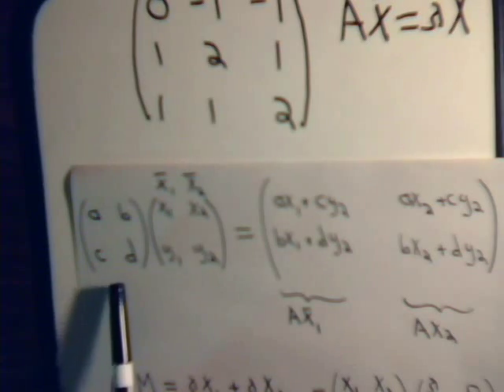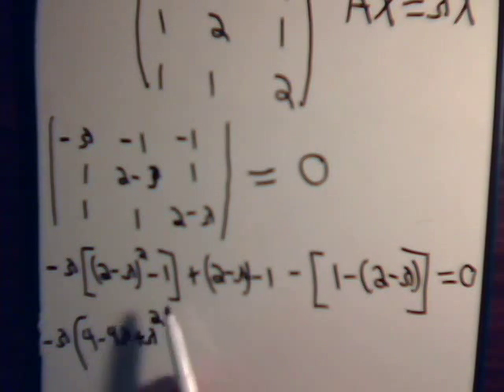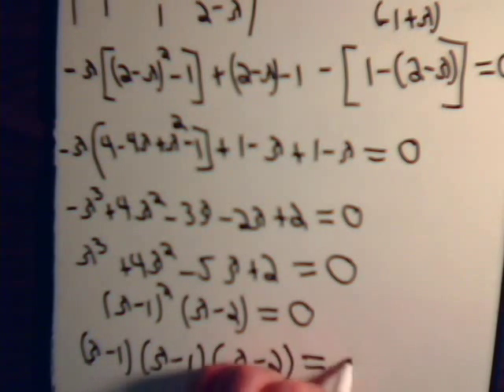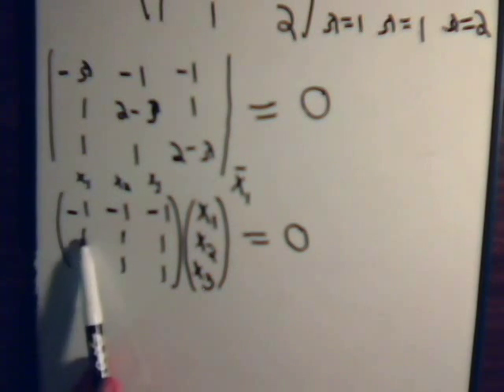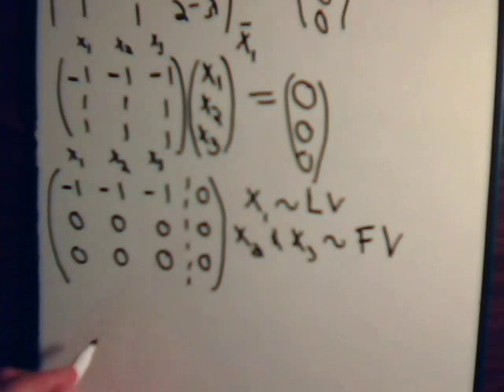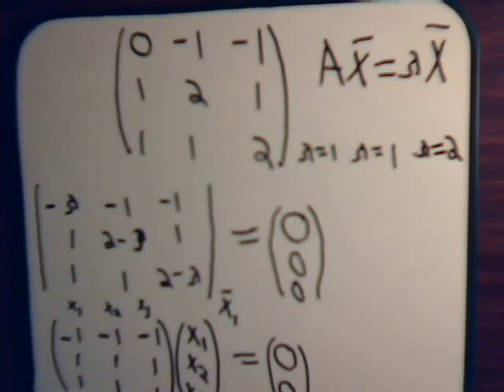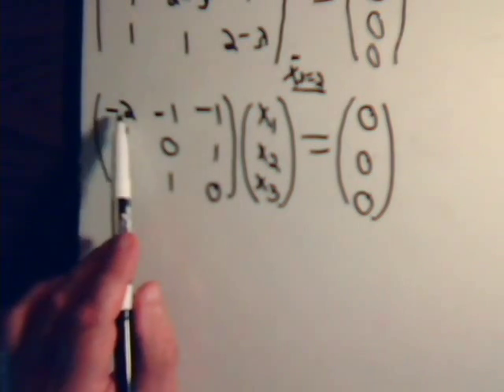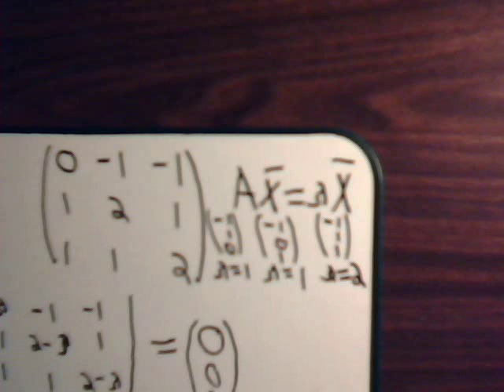Linear Algebra Video #21: Repeated Eigenvalues - Example 1